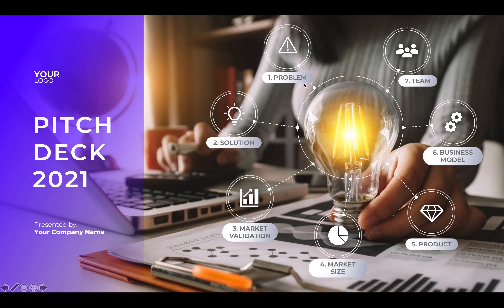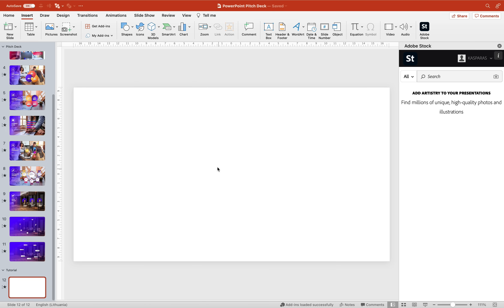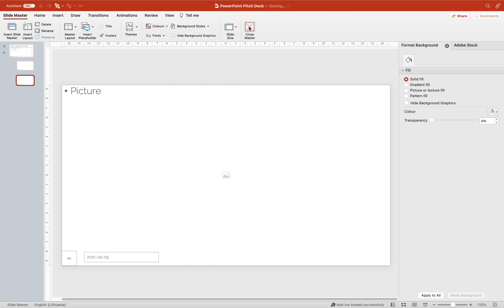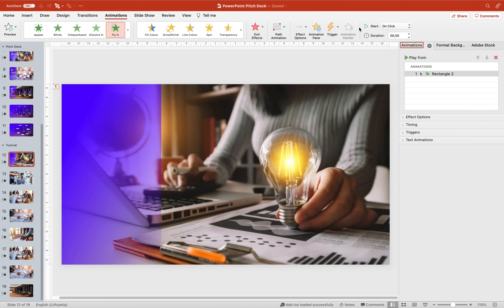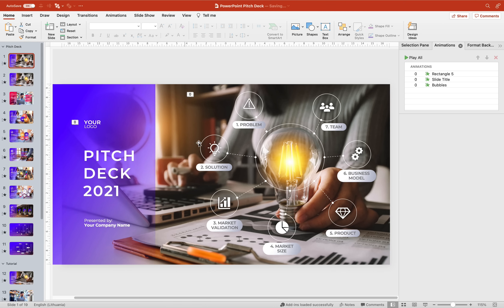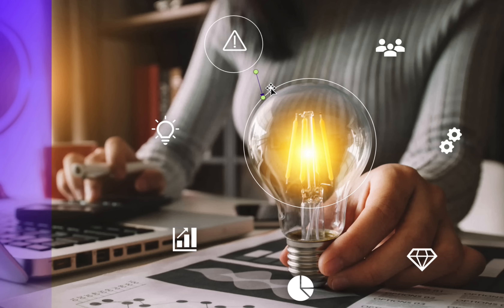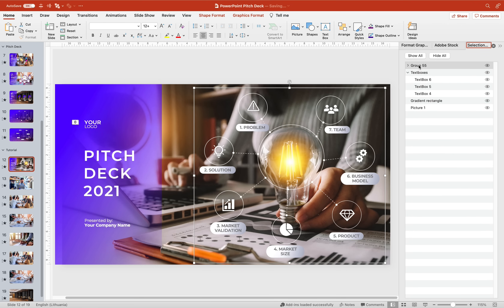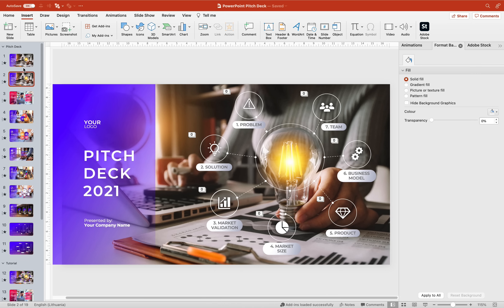PowerPoint Slide Zoom Tutorial 🔥Pitch Deck 🔥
In this tutorial you will learn how you can create an awesome pitch deck presentation with clickable animated icons and slide zooms in PowerPoint. First we will design a starting slide that will contain all of the slide zooms. After that we will design all of the pitch deck slides and use awesome photos by Adobe Stock for the slide backgrounds. Finally we will link to the individual pitch deck slides and the starting slide with the help of the slide zooms. After watching this tutorial you will be able to create your own awesome pitch deck with animated clickable icons and slide zooms. Please note that the slide zoom feature is only available in PowerPoint 2019 and 365. In this tutorial I am using PowerPoint Microsoft 365 for Mac. Let’s go!

⏰Jump to Any Part of the Video:
00:00 - Intro
00:40 - Inserting Photos
01:32 - Get 10 Adobe Stock Photos for Free
03:19 - Creating Full Slide Photo Layout
04:30 - How to Design Slide Zoom Slide
12:32 - Adding Slide Zooms